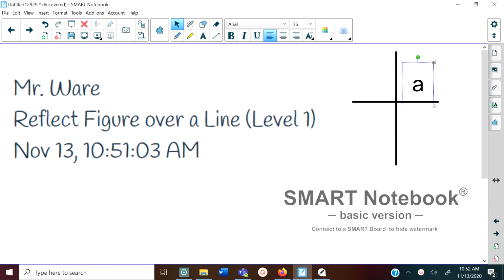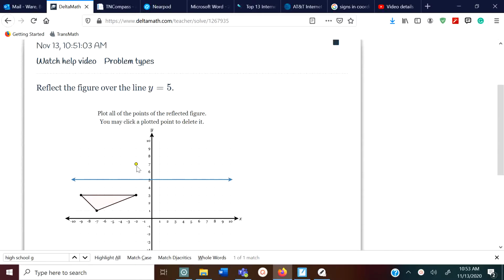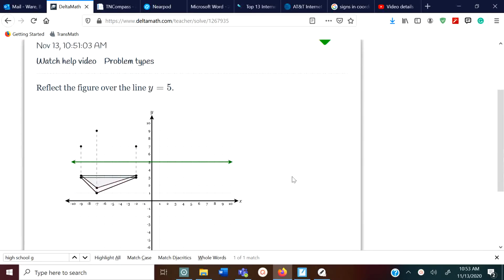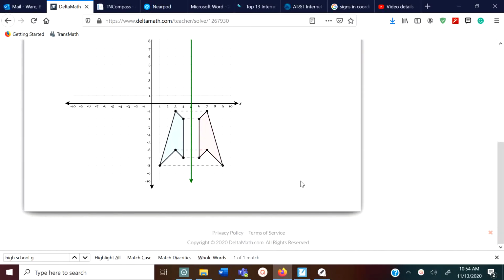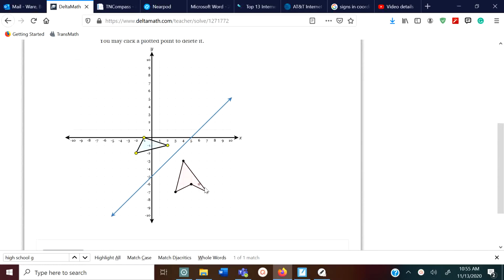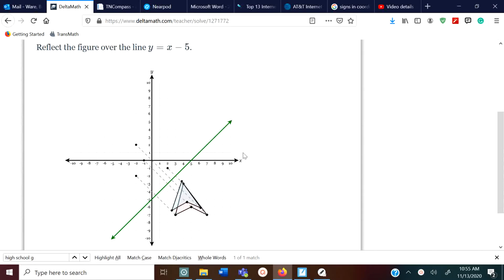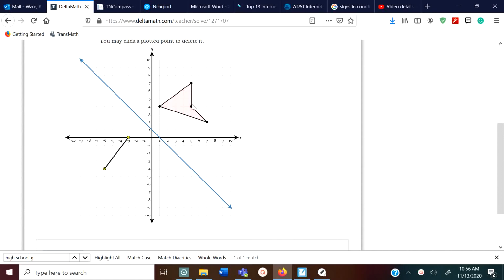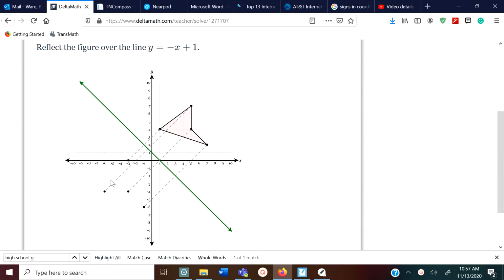Reflect Figure over a Line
Delta Math